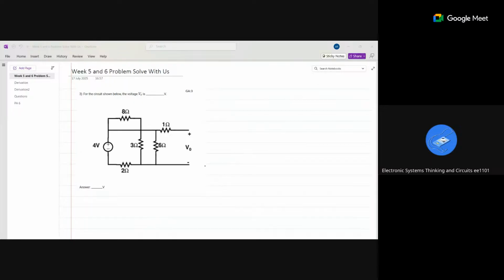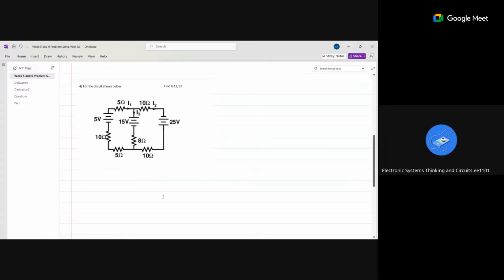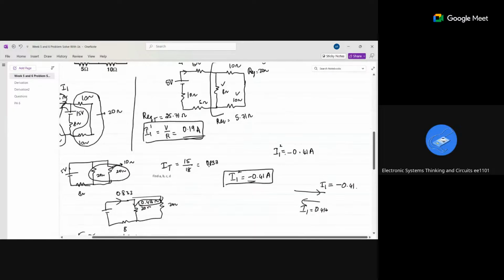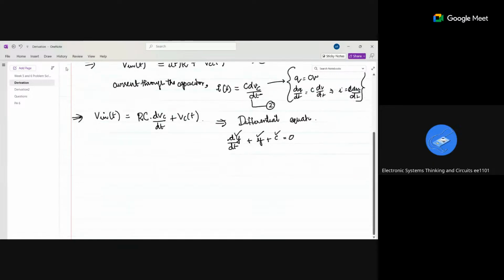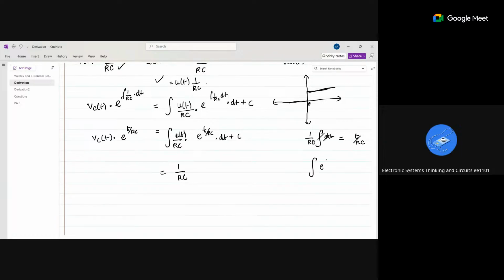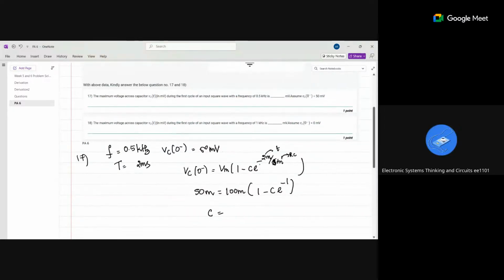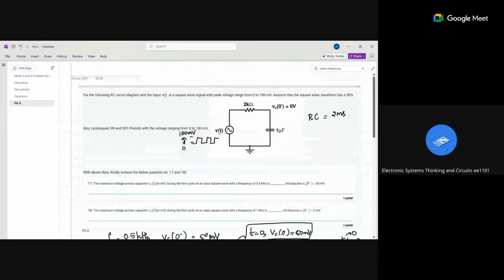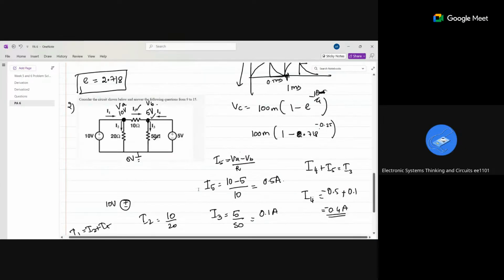Week 5 and 6 problem solving